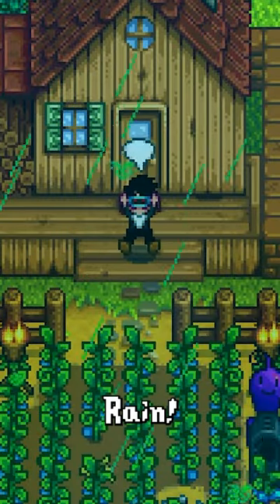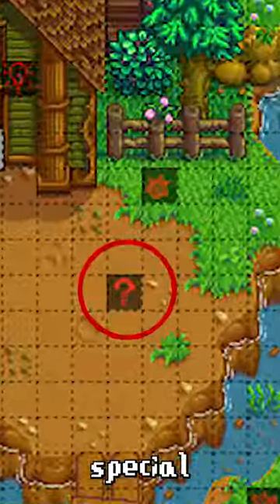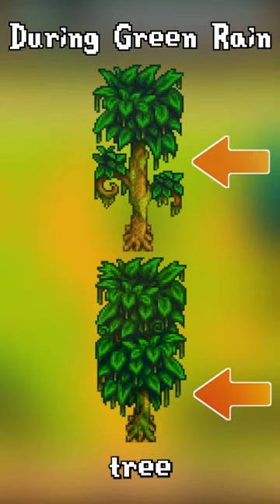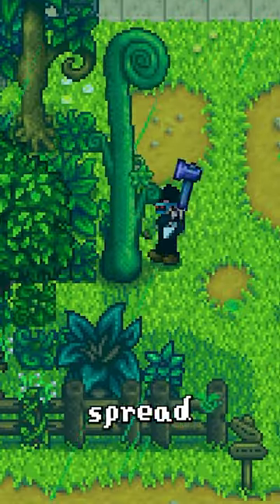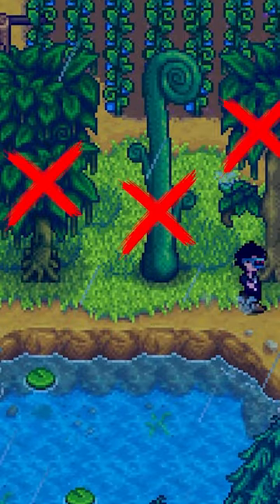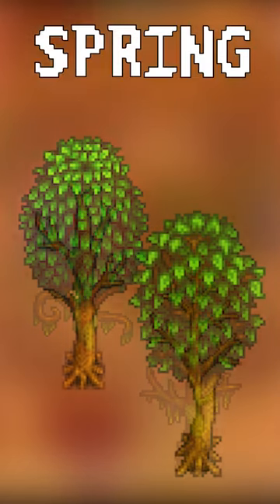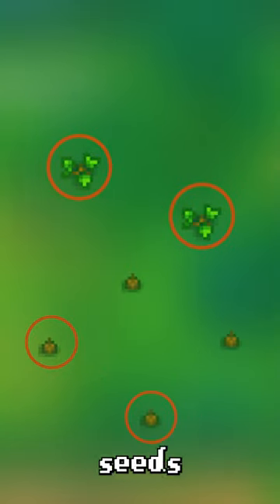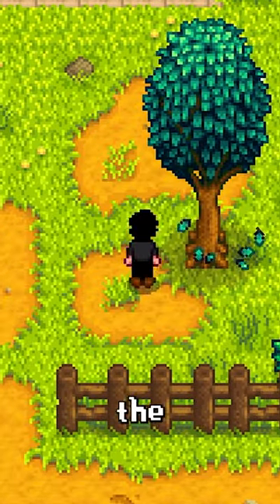Green Rain Trees - SDU